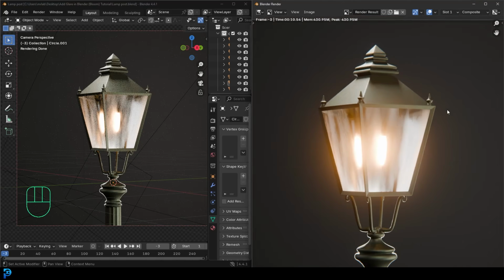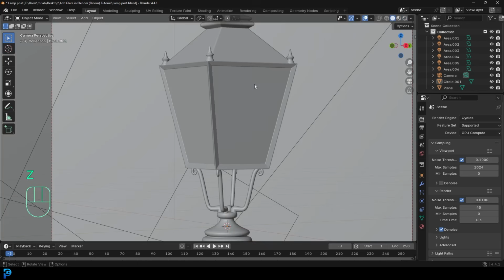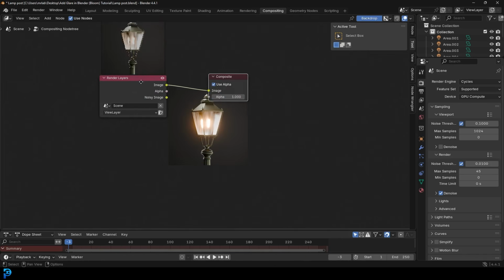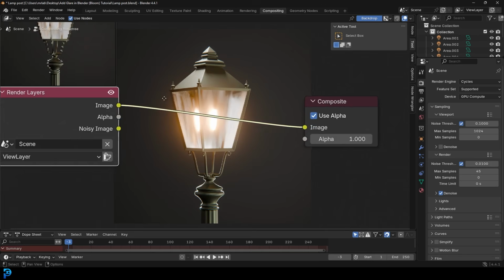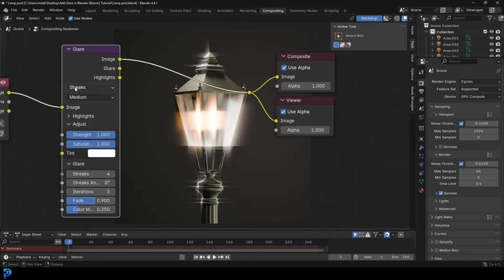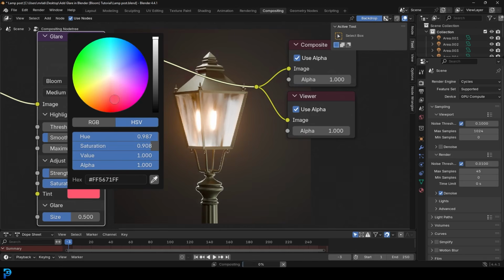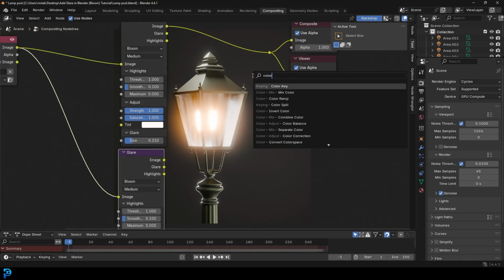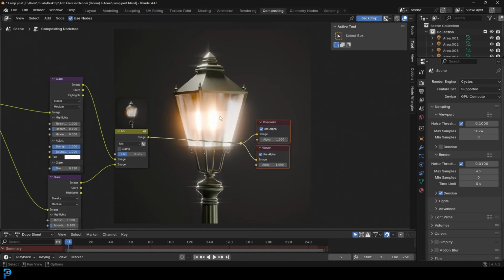Add Glare in Blender (Bloom) Beginner Friendly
With Blenders former bloom feature no longer in latest builds, learn how to make glare (Bloom) in the compositor. Don’t worry, its super simple.